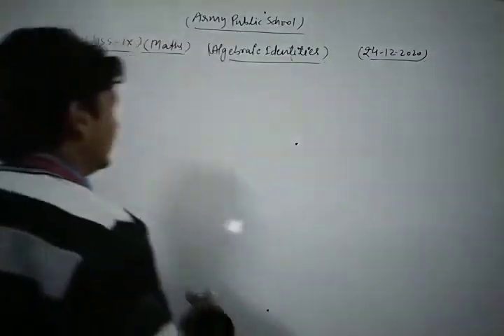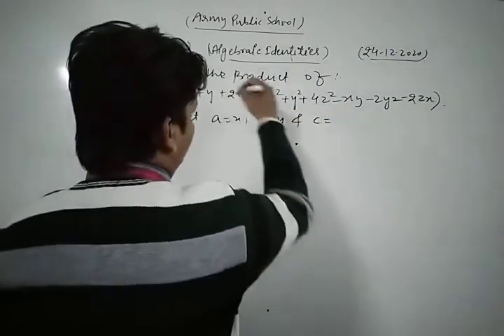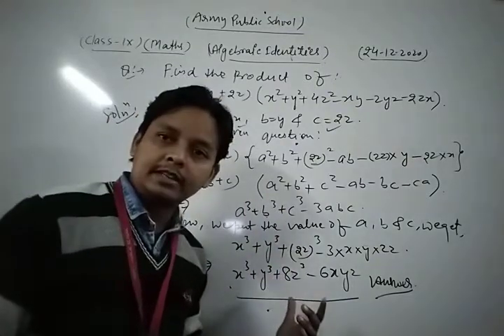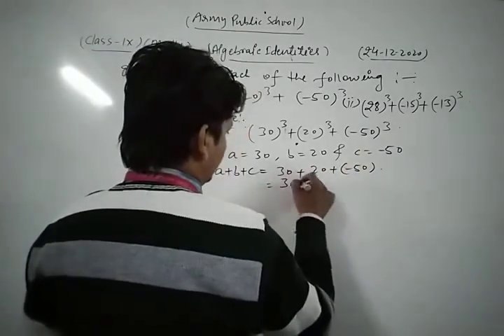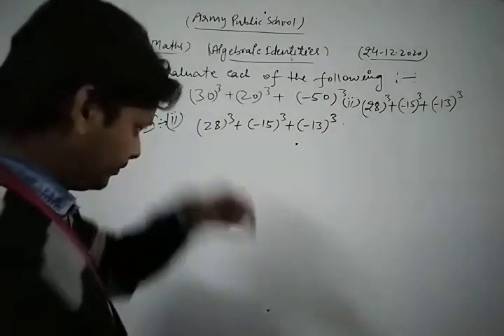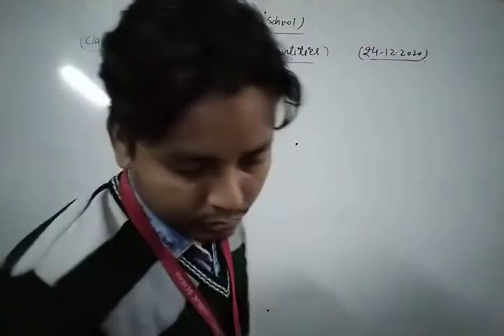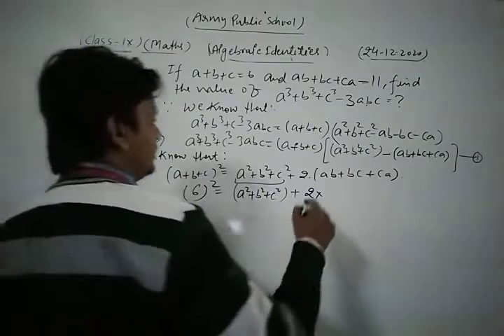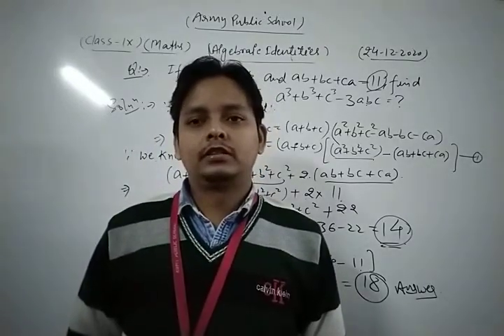Class IX Maths 24 12 2020 by Mr Sarfaraz Ahmad